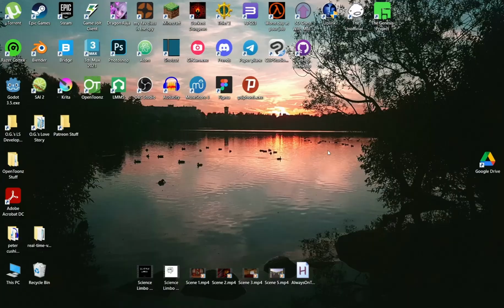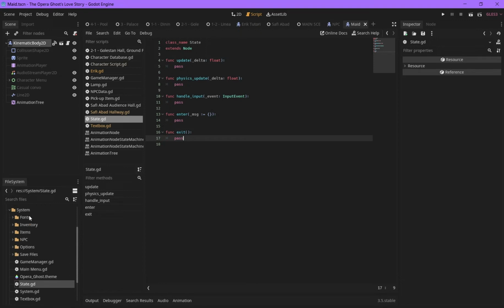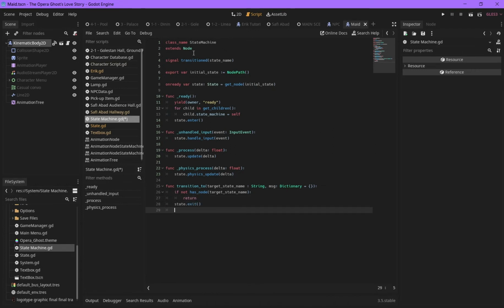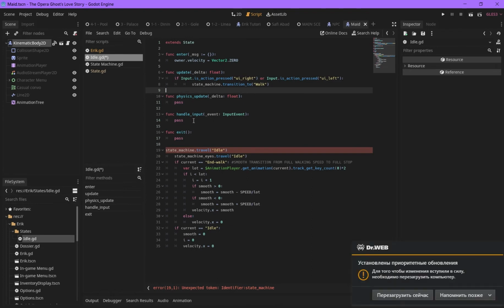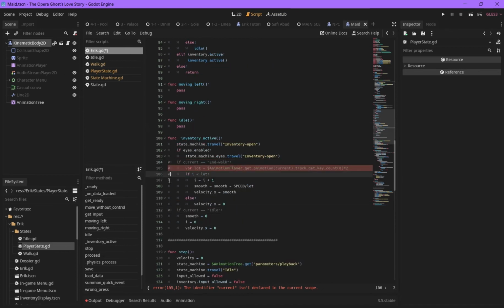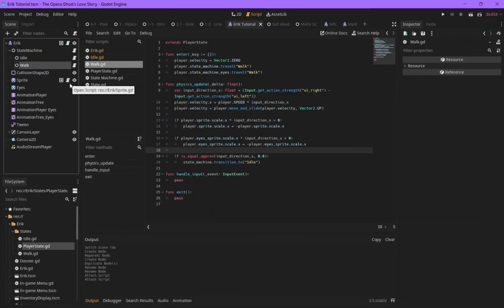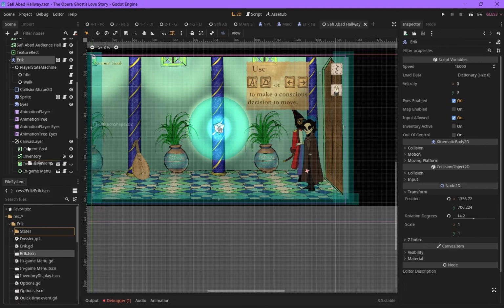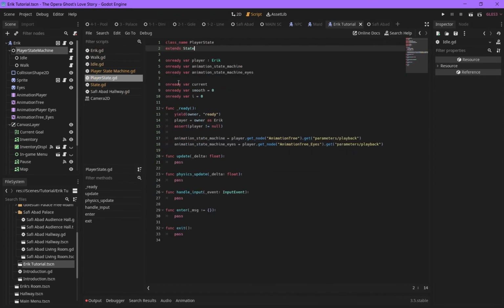Indie game devlog: Finite State Machine on Godot Engine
In this devlog from 22nd September 2022, I implement a Finite State Machine into my game, the Opera Ghost's Love Story.

I have initially followed this tutorial -- but of course, things are never this easy, especially when you already have a project.

So, we take a deep dive into the structure of a Finite State Machine, and all the errors that I encountered while trying to implement it. Join me on this journey; hopefully, you'll find it interesting.